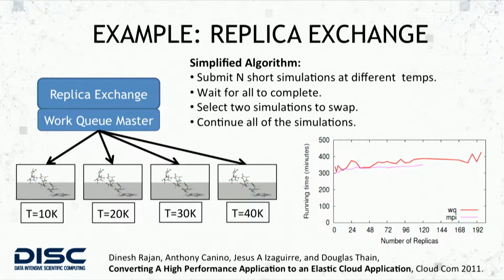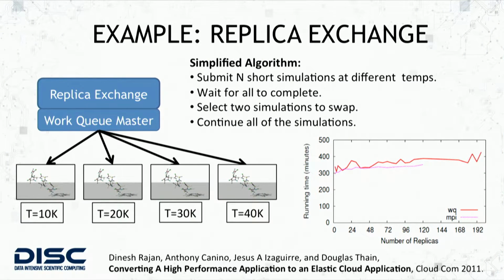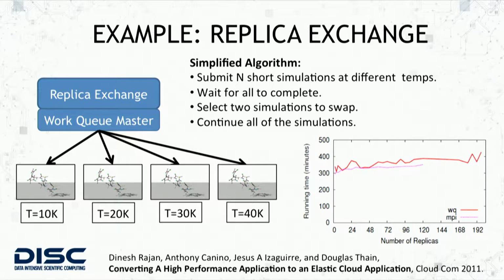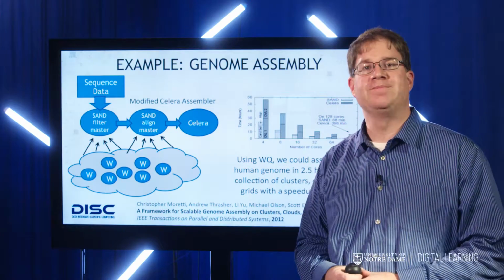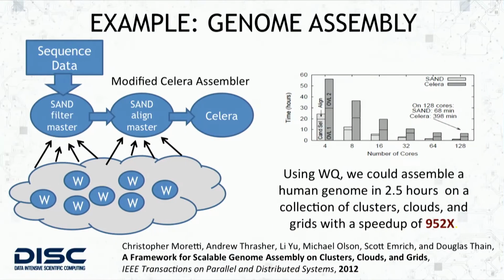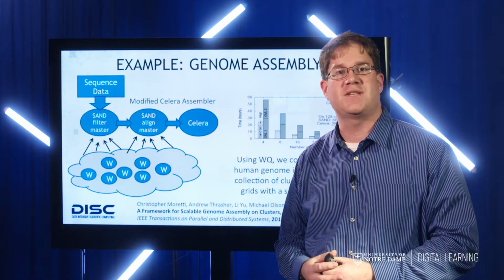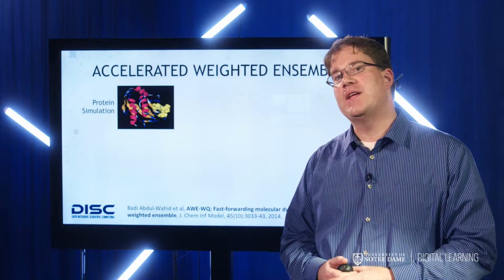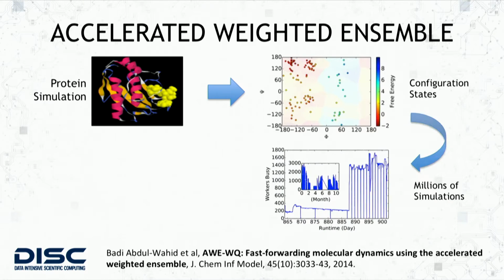DISC LECTURE 5A